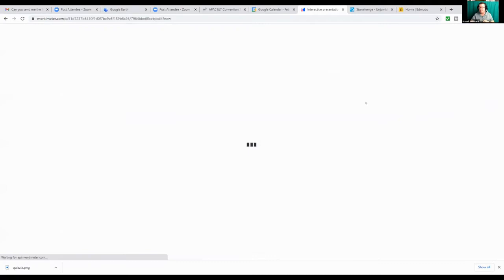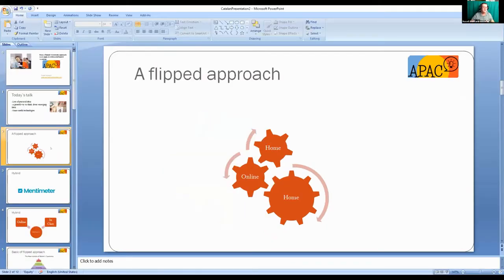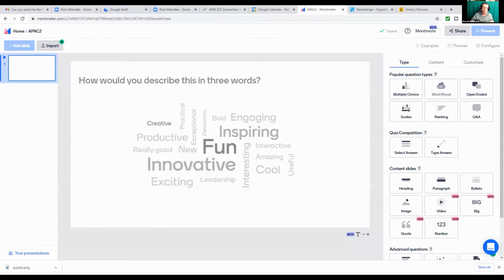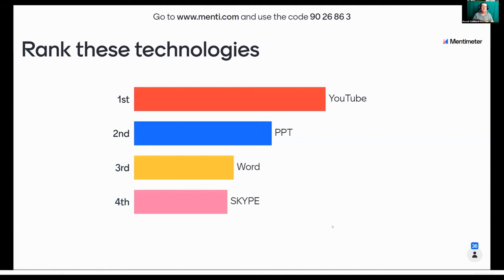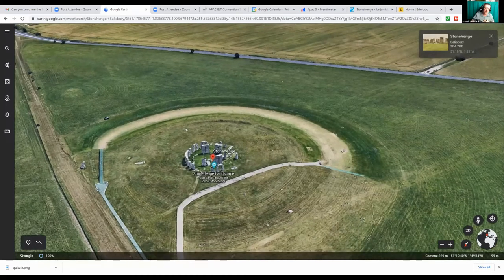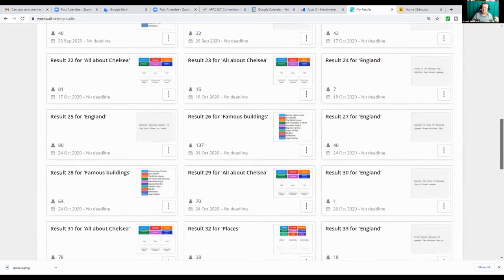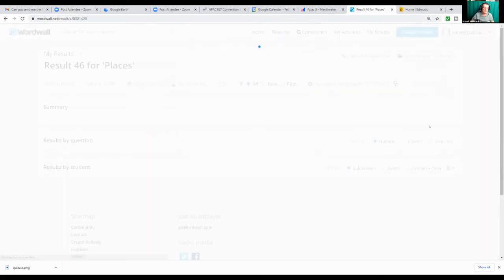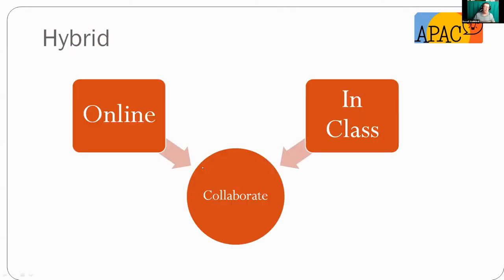apacelt2021 THU - Russell Stannard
How a Flipped Classroom approach can apply to online and hybrid lessons
The flipped classroom is a great way of approaching blended learning teaching. It is also just as relevant to fully online or hybrid delivery. In this highly practical talk Russell will talk about how the principles of flipped learning can be applied to online and hybrid classes and then go on to demonstrate some specific tools and techniques which are simple to use and easy to apply.